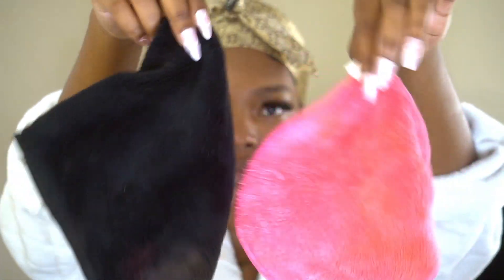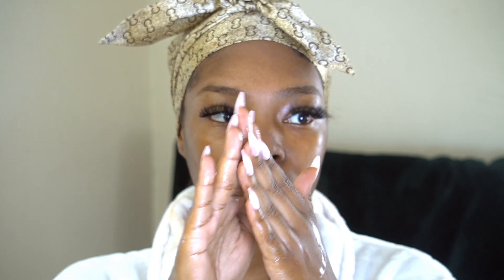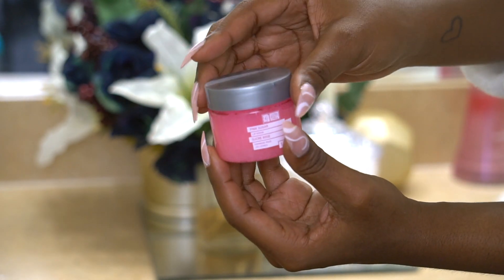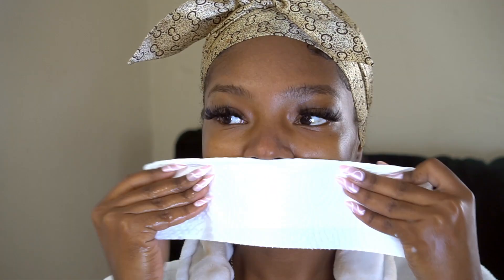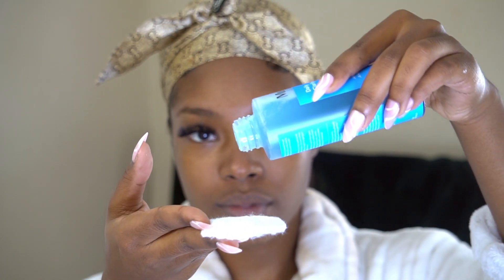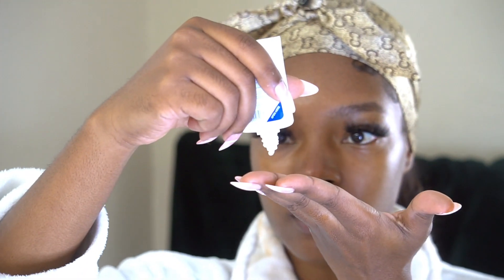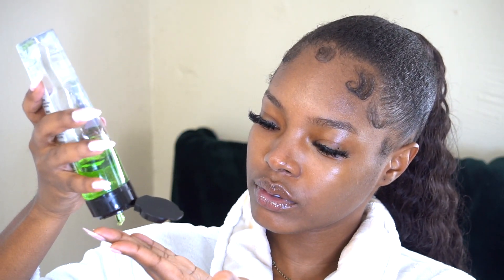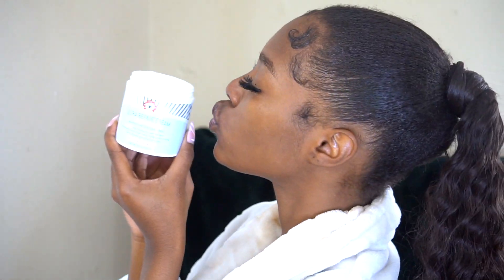MY SKINCARE ROUTINE FOR GLASS SKIN! ❤ 2021 | MissErinYvette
Hey babes! Today im sharing my "realistic" skincare routine. I know in the past ive shared my 10 step Korean routine whenever my skin needs a restart. This is a super simple routine I do daily in less than 10 minutes. My skin is rather sensitive and more on the dryer side. This video does feature sponsored products by Murad, however, as always I'll be sharing honest opinion on all products mentioned.

                                                     xoxo,
                                                           E

+ Acne Control Clarifying Cleanser
+ Versed Wash It Out Gel Cleanser
+ Murad AHA/BHA/Retinoid Daily Clarifying Peel
+ Aveeno Positively Radiant Skin Brightening Exfoliating Face Scrub
+ Supergoop Unseen Sunscreen SPF 40 PA+++
+ Aloe Vera Gel
+ First Aid Beauty @firstaidbeauty-video Ultra Repair® Cream Intense Hydration

+ Facial Steamer
+ Microfiber Towels

Proverbs 31:25.

Skincare routine 2021. Korean skincare routine. Dry skin. Combination Skin. Affordable Skincare. Murad.